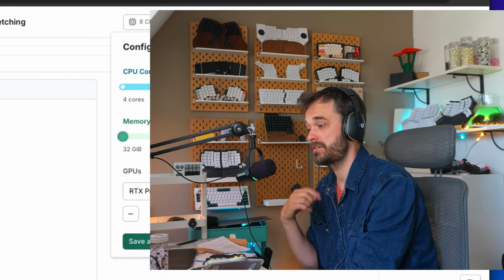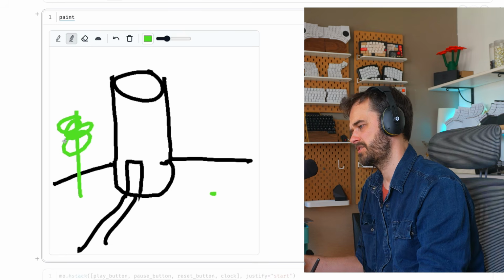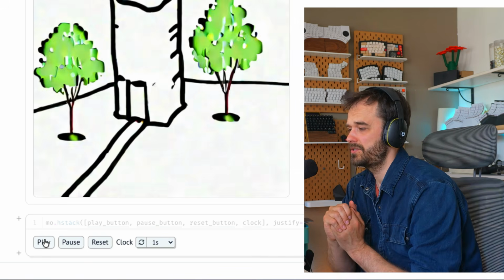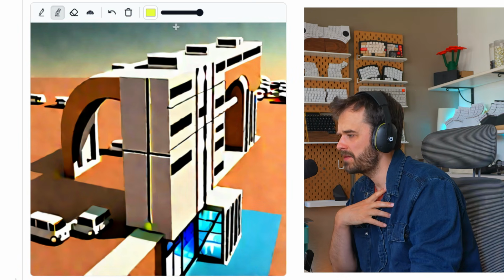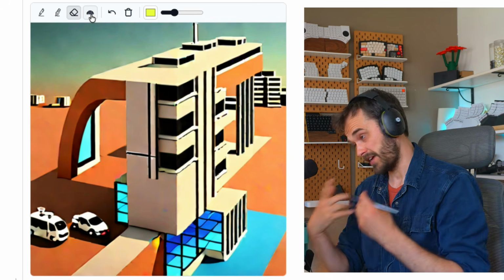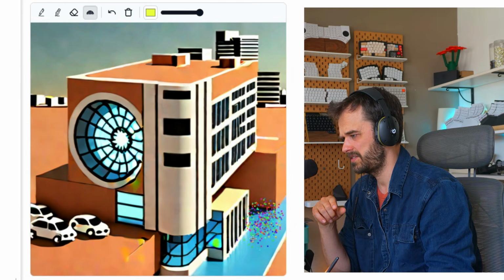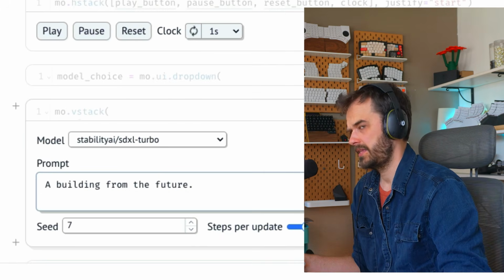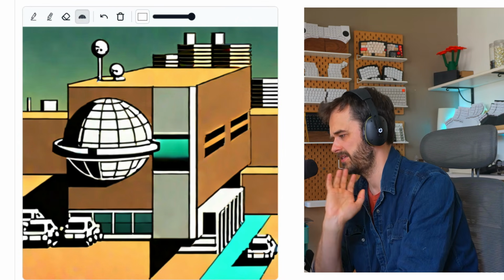Python Widgets for Stable Diffusion have Landed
Thanks to our new GPUs on molab we're able to play around with our widgets and algorithms in ways that we couldn't really do before. That includes Stable Diffusion models.

00:00 The setup
00:38 The model
01:30 Rethinking The Paint
02:50 The prompt